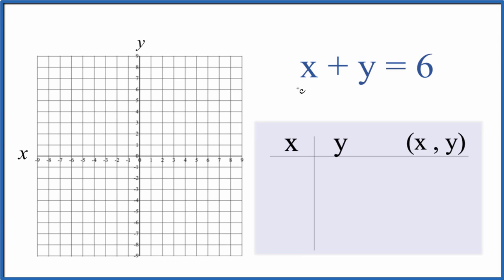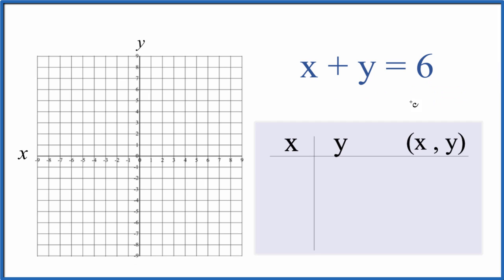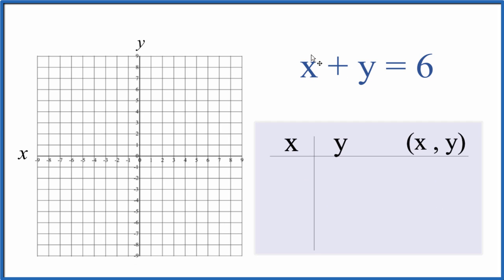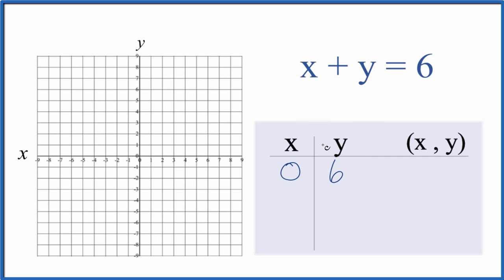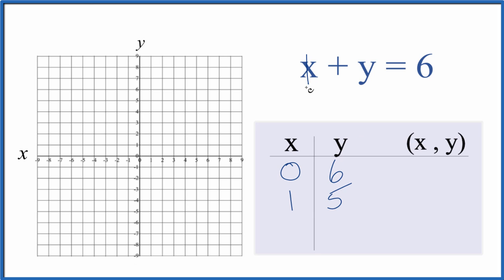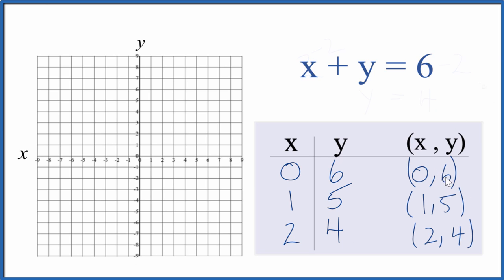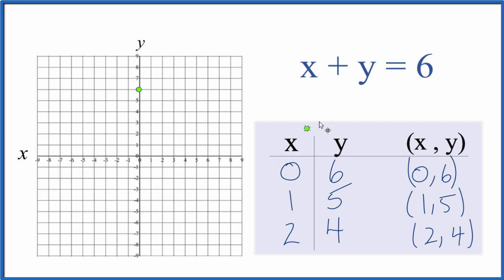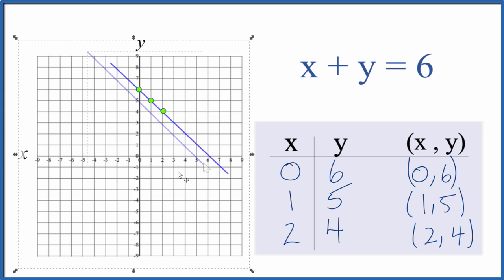How to Graph the Linear Equation x + y = 6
In this video we'll draw the graph for x + y = 6.

First, we will use a table of values to plot points on the graph. Once we have two or three points, we can draw our line for the linear equation.  You can choose any values of x for your table, however, 0, 1, and 2 are best here since they result whole numbers and points that will fit on your graph paper.

It we rearrange the equation x + y = 6 we can also use the slope intercept form to draw the graph.